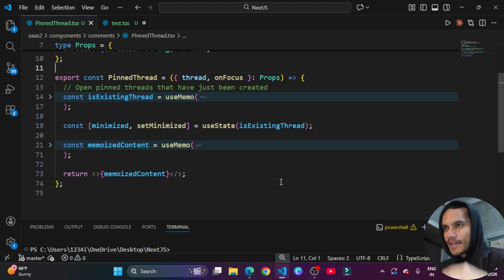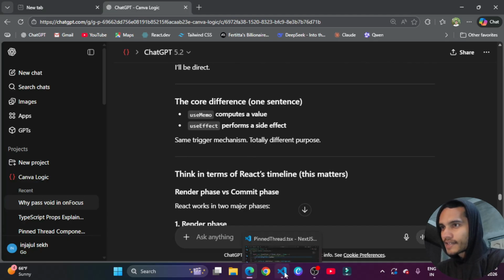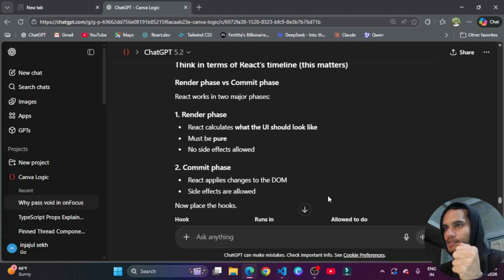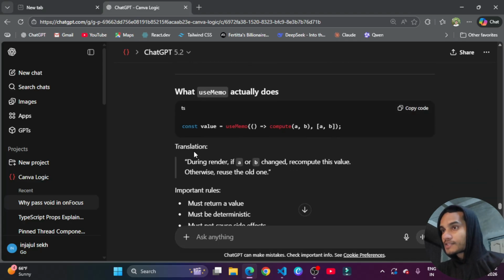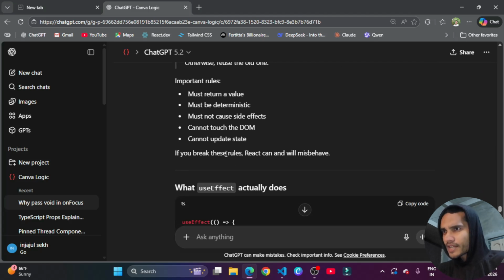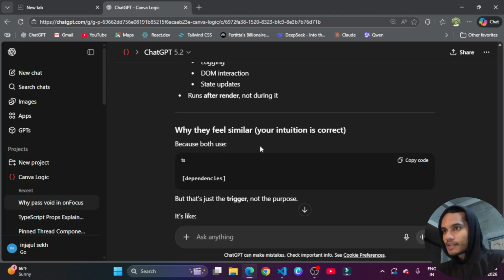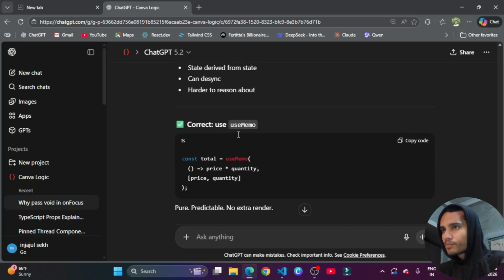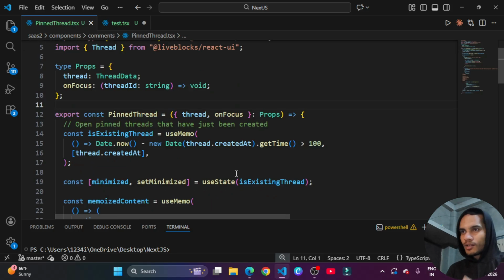useMemo vs useEffect in React hook— When to Use Each (Simple Explanation)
In this video, I break down the real difference between useMemo and useEffect, explain when to use each hook, and show how they impact performance and side effects in real React applications.

If you’re a React developer who wants to write cleaner, faster, and more predictable code, this 10-minute breakdown will save you from common mistakes.